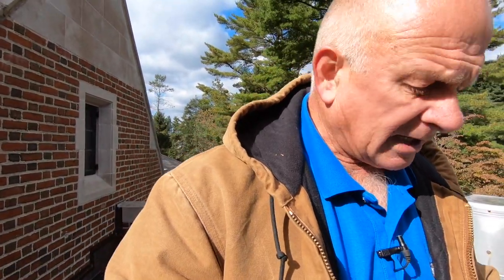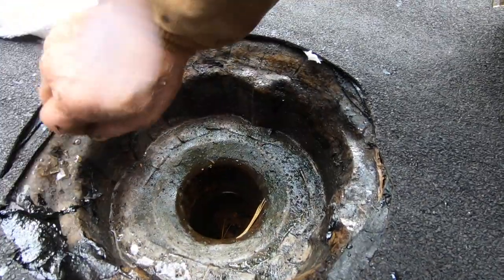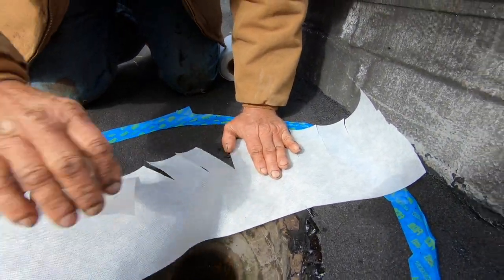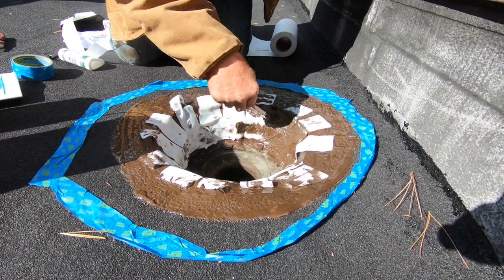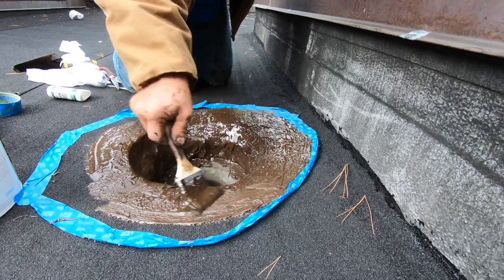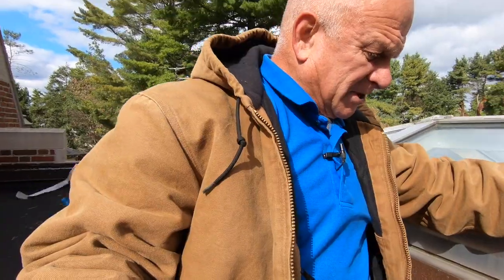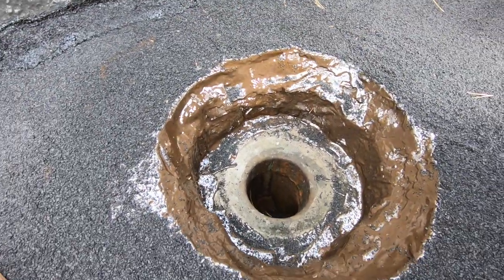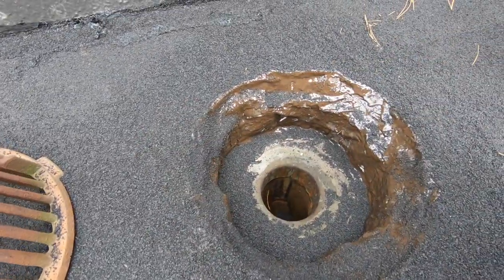Flat Roof leak Repair: How to fix a leaky drain to a rubber membrane /Turbo Poly Seal -@All Roof USA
See how to connect an old roof drain to a rubber membrane a quick and easy way. Making a transition to a drain after a rubber membrane is installed, is not always easy. There are many methods. The common method is to use the ring clamp that comes with a new drain to clamp the rubber membrane down. But if you are using the existing drain on the roof, then you will not always find a clamp to make the transition. I use a polyurethane-based product from Bergstrom Industries called Turbo Poly Seal. This makes it very easy to tie a rubber roof to an existing drain.
It is not necessary to remove old cast iron roofing drains. For the most part, they are in good shape. The hard part is to remove all the tar buildup that people have used to seal the drain. Once the drain is clean, then the method in the video above can be used to tie a drain with a rubber membrane.
You can also use this same method to make repairs on a drain. Make sure you remove all the tar buildup. This is the hardest part and it is messy. Preparation is more important than doing the actual repair. Once you got the membrane clean and the drain, then you can use the Turbo Poly Seal with fleece to make the necessary repairs.

0:00 Transition of Roof Drain to membrane
1:00 Cutting membrane around the drain
2:00 Cutting Tabs in the fleece
2:30 Applying 1st coat Turbo Poly Seal
3:20 Embedding Fleece into Turbo
3:38 Applying 2nd coat Turbo Poly Seal
5:26 Final looks
5:41 Embedding ceramic granules
7:00 End